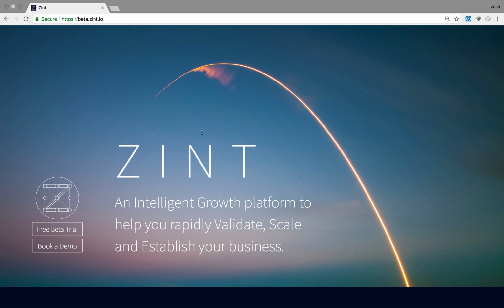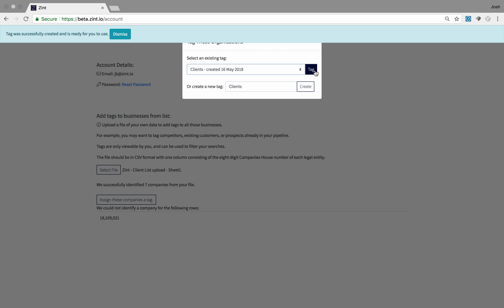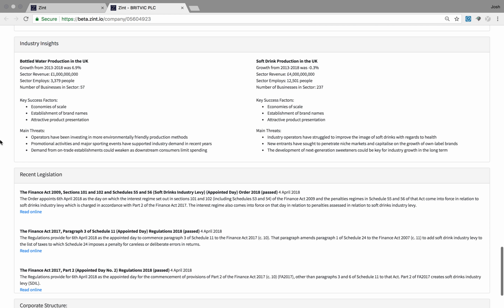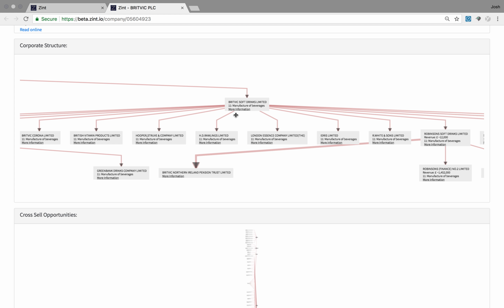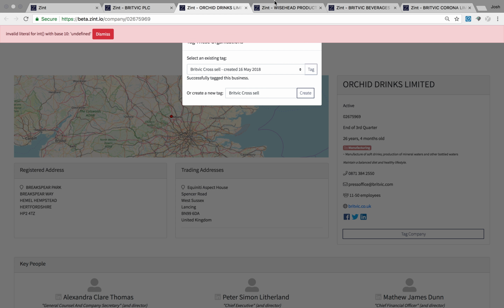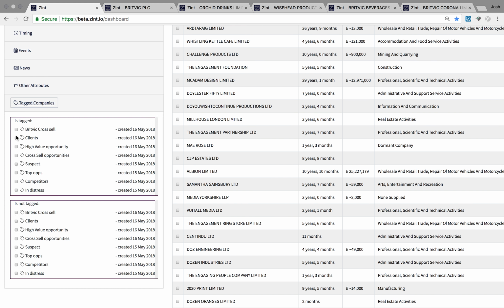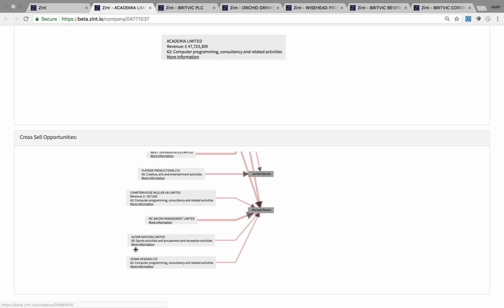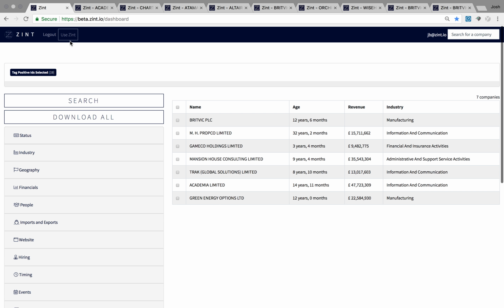Zint Beta - Finding cross-sell opportunities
Finding cross-sell opportunities